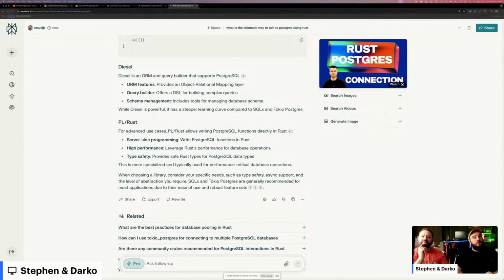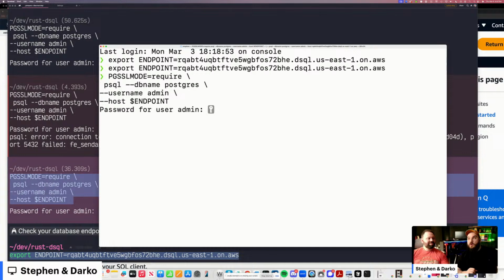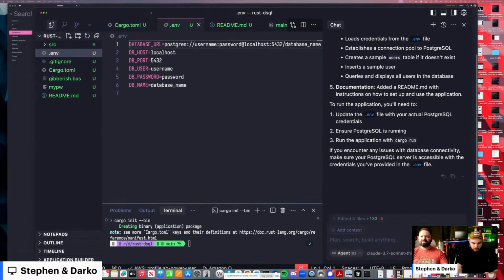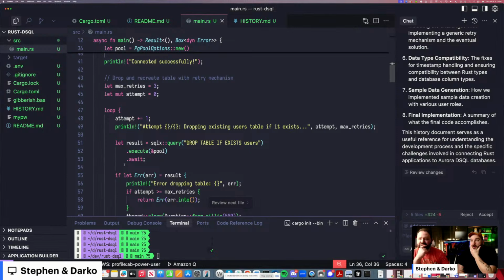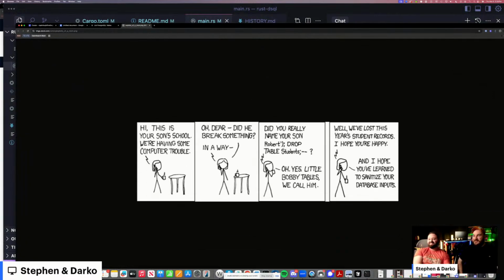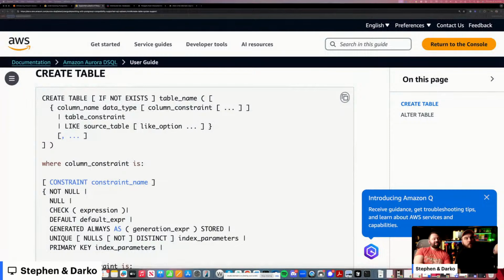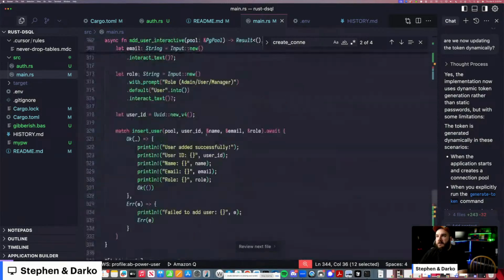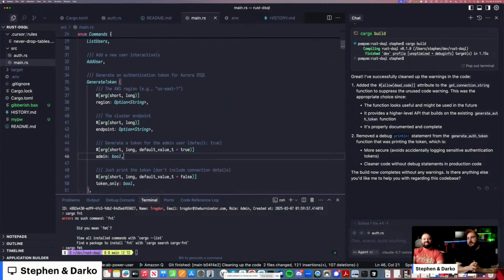DSQL and Rust?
In this stream, Stephen and Darko are going to be experimenting with connecting AWS Aurora DSQL with Rust.